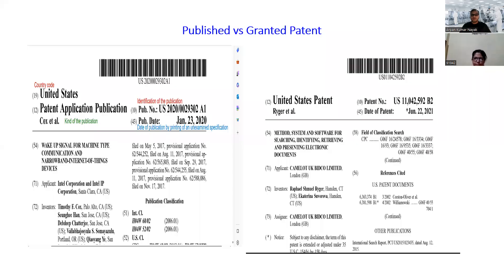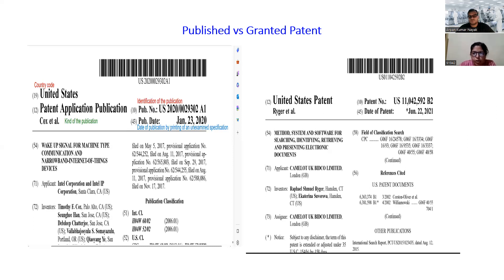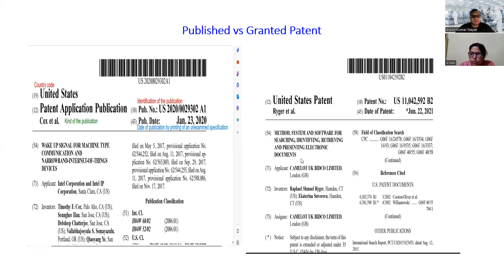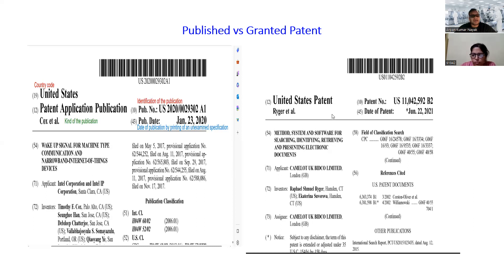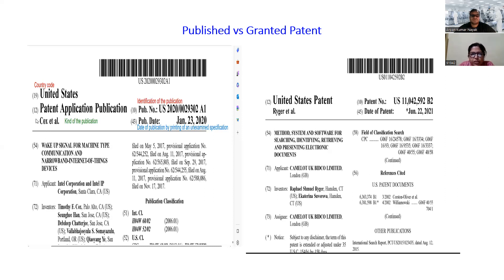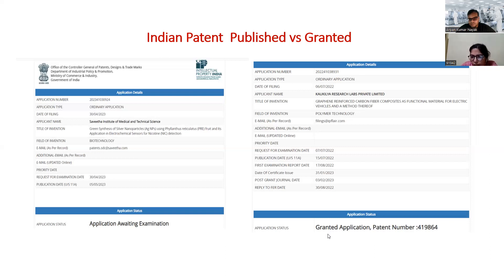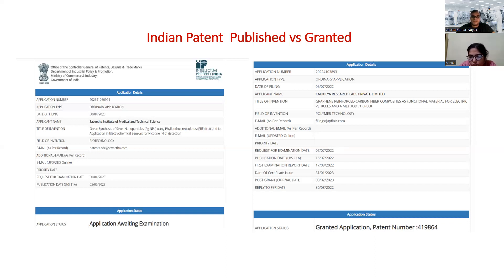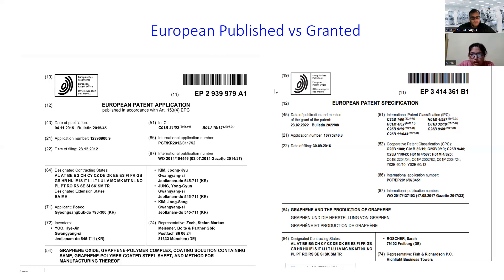Published Patents vs. Granted Patents: What's The Difference?